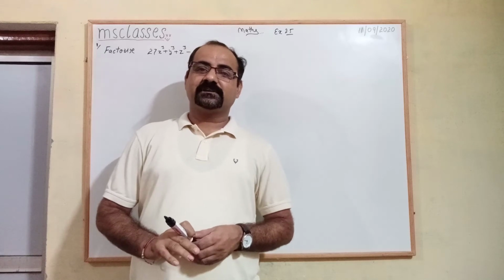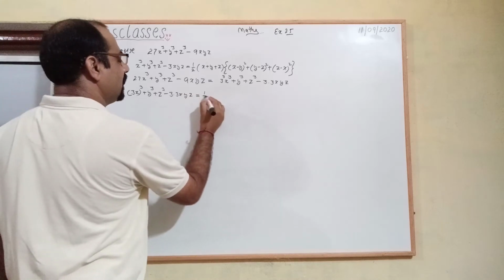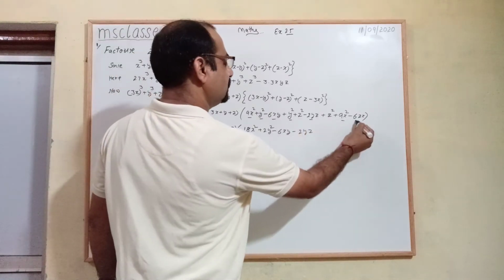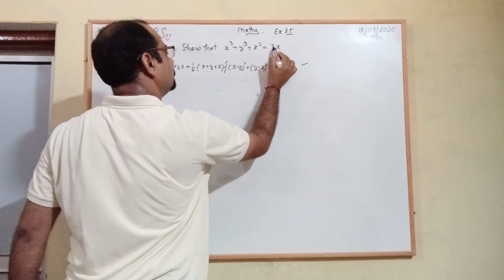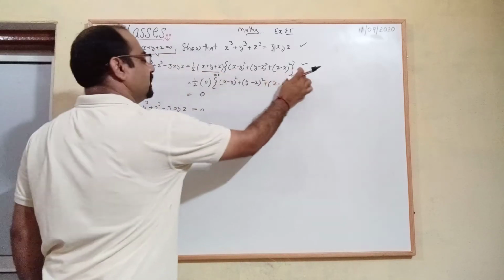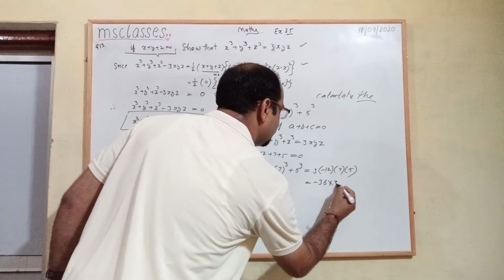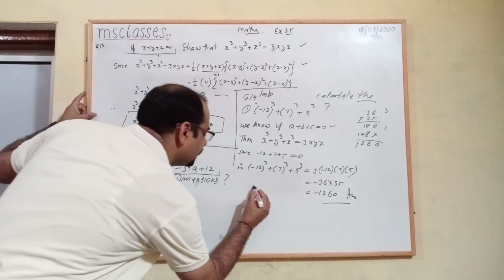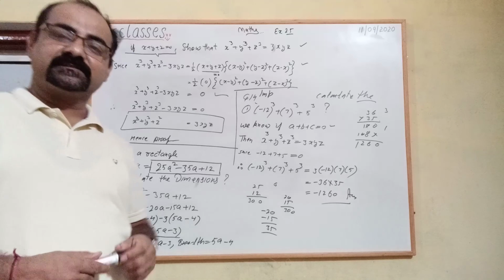Factorise 27x³+y³+z³-9xyz | show that x³+y³+z³=3xyz if x+y+z=0 | Area 25a²-35a+12 find dimensions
Hello guys
I am Sunil
This is msclasses

Today my topic is polynomial exercise 2.5 Q11, 13, 14, 15.
Here we use the identity x³+y³+z³-3xyz =1/2(x+y+z){(x-y)²+(y-z)²+(z-x)²}

We also used the method of  Factorisation by splitting the middle term.

Q11
27x³+y³+z³-9xyz
=(3x)³+y³+z³-3×3xyz
=1/2(3x+y+z){(3x-y)²+(y-z)²+(z-3x)²}
=1/2(3x+y+z)(9x²-6xy+y²+y²-2yz+z²+z²-6zx+9x²)
=1/2(3x+y+z)(18x²+2y²+2z²-6xy-2yz-6zx)
Answer

Q14
Without actually calculating the cube, find the value of the following
 (-12)³+(7)³+(5)³
Since -12+7+5=0
Thereforex³+y³+z³=3xyz
So (-12)³+(7)³+(5)³
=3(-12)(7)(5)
=-1260
Answer

Similarly
(28)³+(-25)³+(-13)³

Q15
If area of rectangle : 25a²-35a+12
Find the dimensions
25a²-20a-15a+12
5a(5a-4)-3(5a-4)
(5a-4)(5a-3)
Therefore
Length=(5a-3)
Breadth=(5a-4)
Answer

So guys you have been understand the topic and try to solve this type of questions from your book.